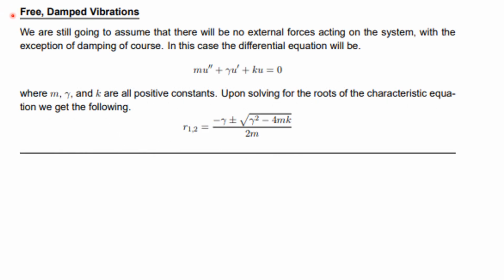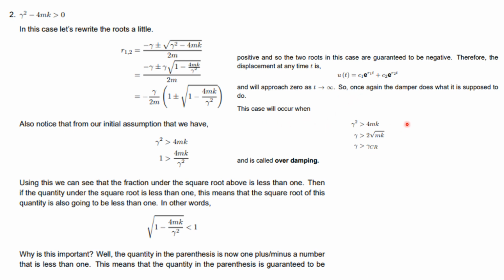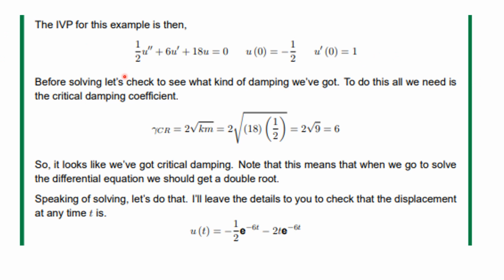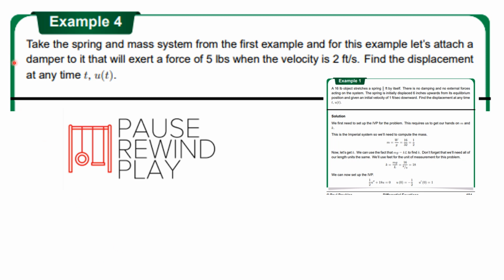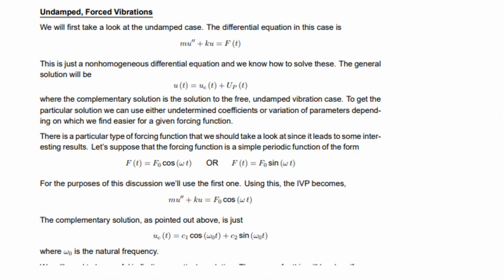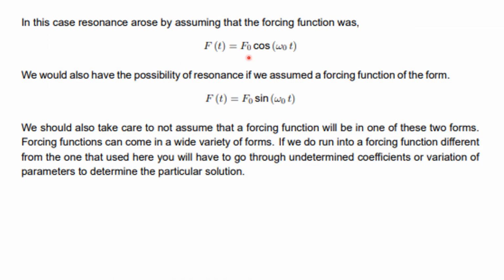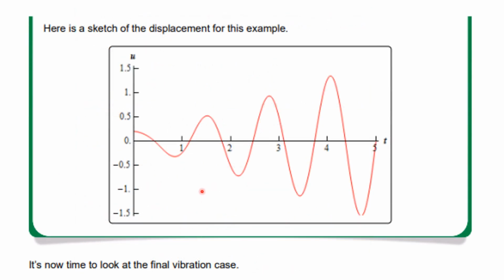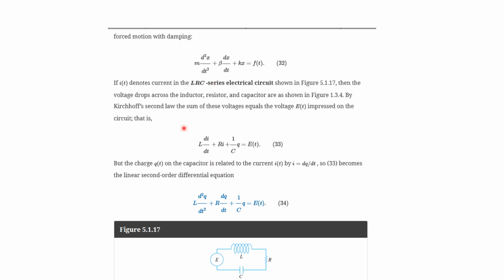Independence day SU 23 Mechanical vibrations continued